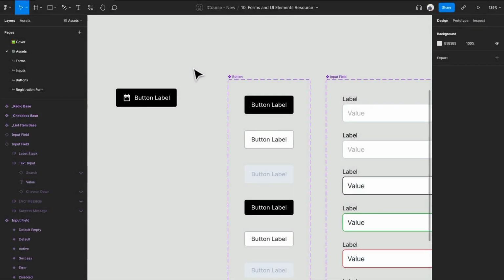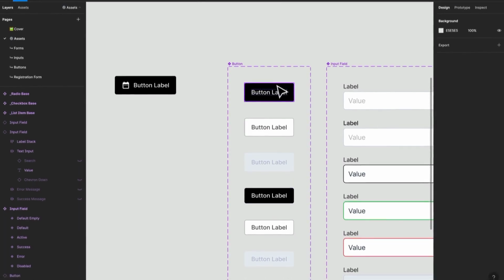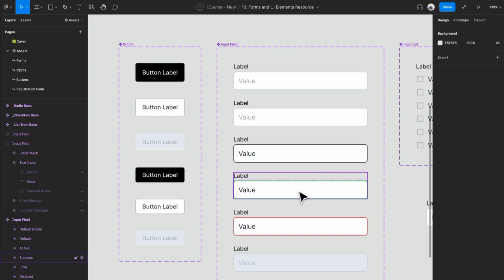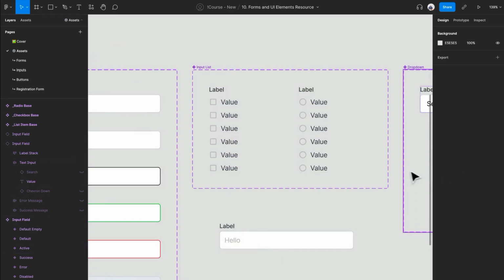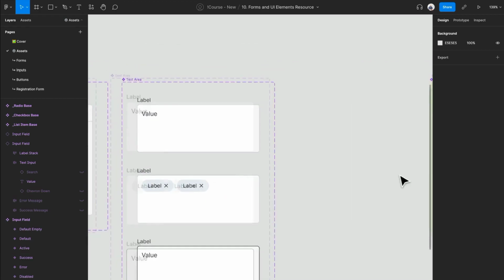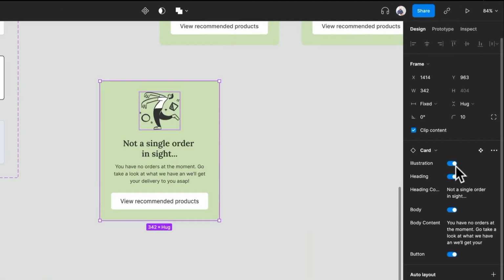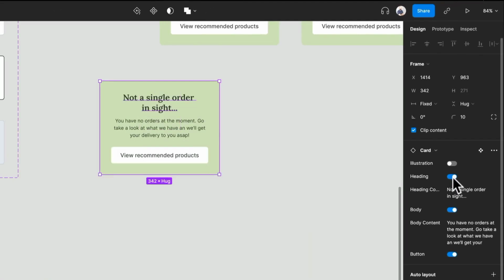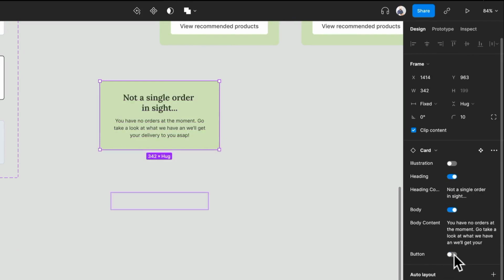Properties vs Varients | Figma Course for UI/UX Beginners